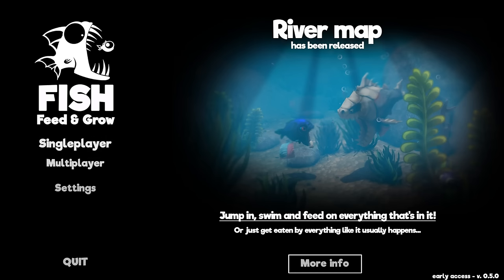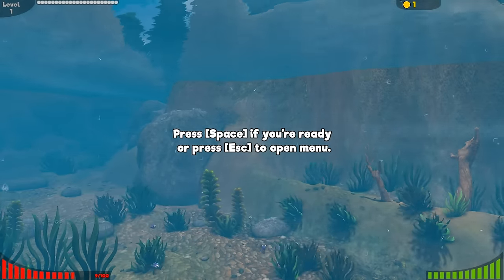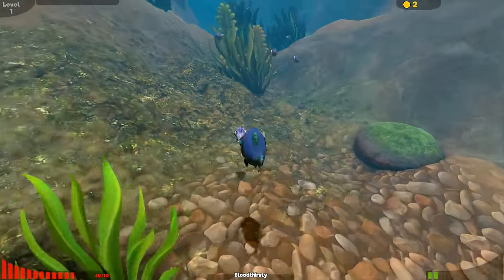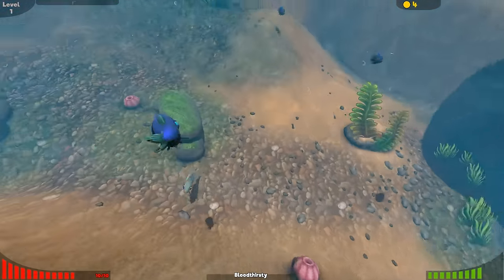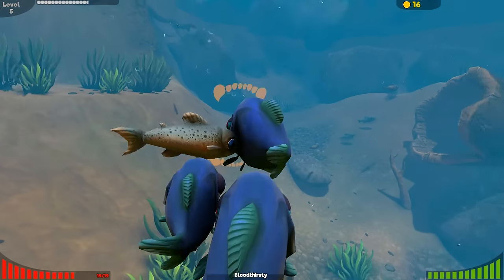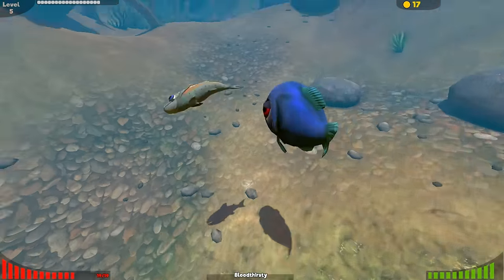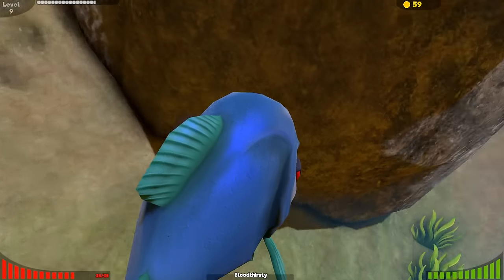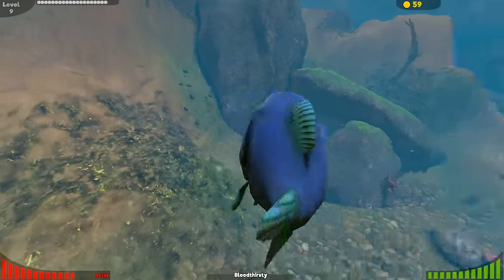Feed and Grow: Fish ➤ FLYING FISH! [Let's Play Feed and Grow Fish Gameplay][Ep 1]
Feed and Grow Fish ➤ FLYING FISH! [Feed and Grow Fish Gameplay]
Hunt and eat other fish - simply, grow into larger beasts! Play with friends too with new Multiplayer version! Early Access game.

Multiplayer in Early Access
Feed and Grow: Fish is under develoment and in the early version you can play single and multiplayer version.
2 different maps
10 playable fish
max level 10
basic fish abilities

Growing into more mods and content
With the first release we want to test the basics of multiplayer. Further development will include new fish abilities and passives, new fun content for both single and multiplayer with game mods.

Also, we want to focus on the technical stuff and add new animations, new features, make gameplay smoother and more fun.

Show your love and support in reviews!
We're grateful for all your feedback and tips, it helps us make the game more awesome.